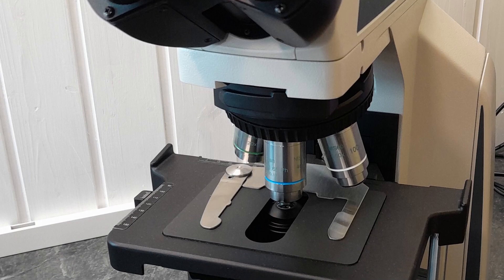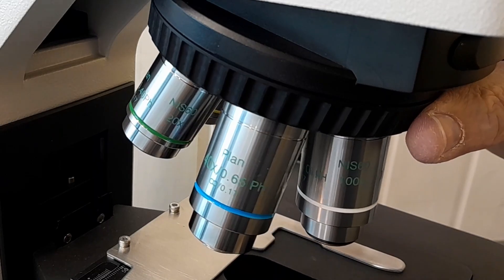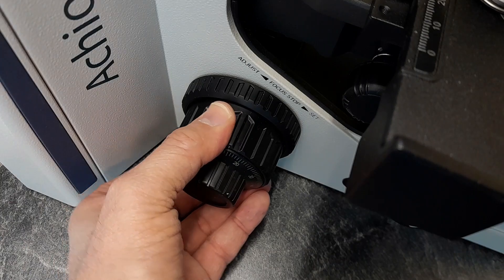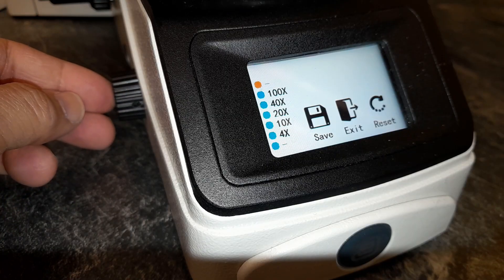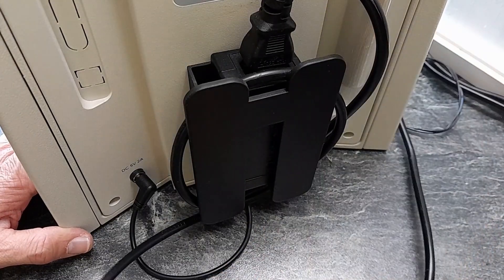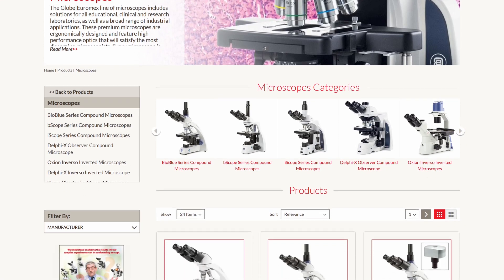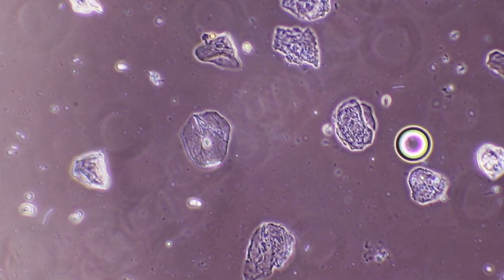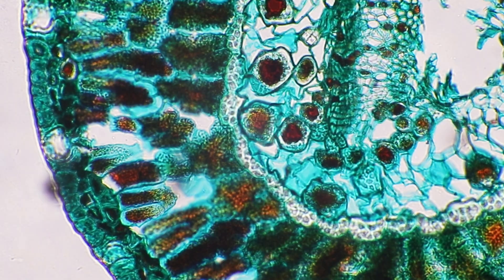Achios-X Microscope Review – A Lab-Grade Scope for Hobbyists?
In this video, I review the ACHIOS-X microscope, a high-quality research-grade instrument with features that also appeal to advanced hobbyists. I walk through its key components, including the revolving nosepiece, phase contrast condenser, ergonomic focus controls, and smart light management system. You'll see how phase contrast reveals details in unstained specimens, like epithelial cells and bacteria, and how the microscope performs under different contrast techniques. I also discuss accessories, upgrade options like DIC, and share actual sample footage.

Thanks to Euromex and Globe Scientific for supporting this review!